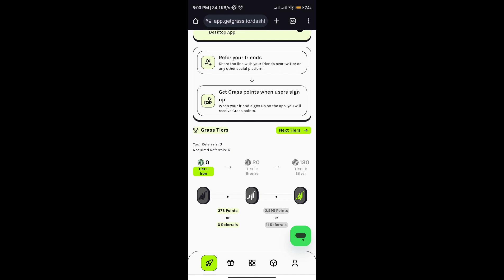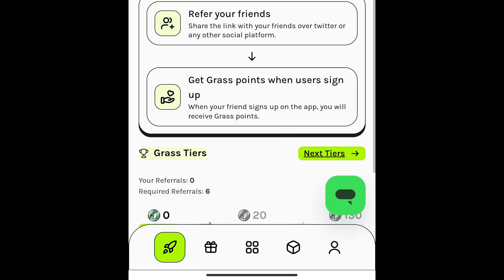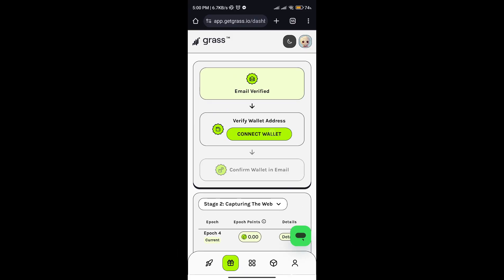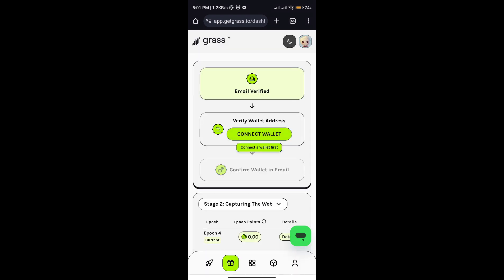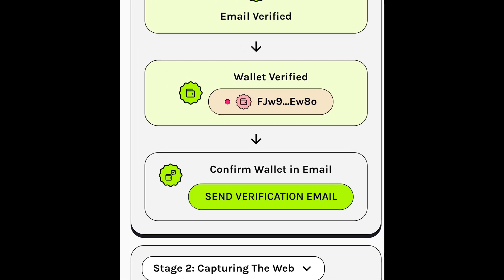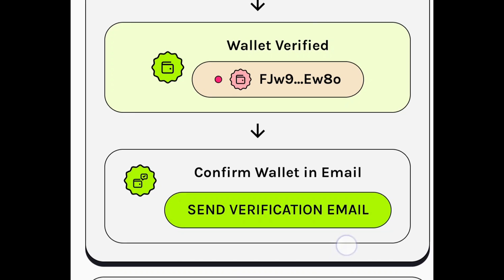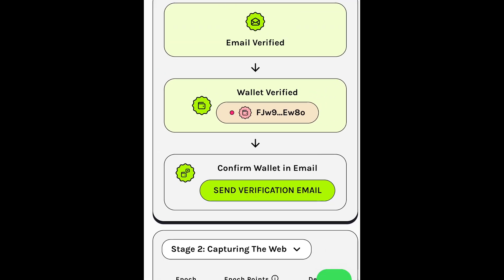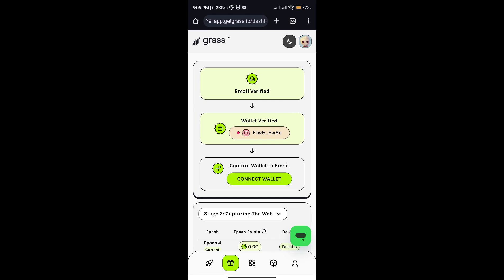How To Connect Grass To OKX Wallet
How To Connect  Grass To OKX  Wallet [QUICK GUIDE]